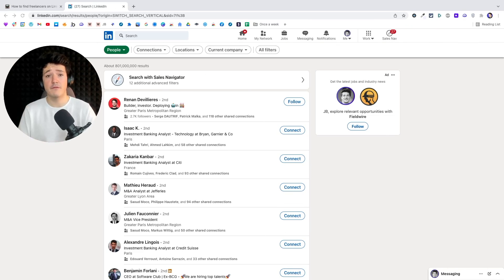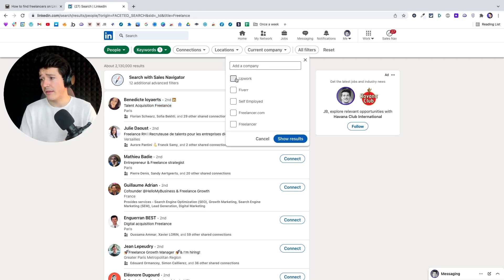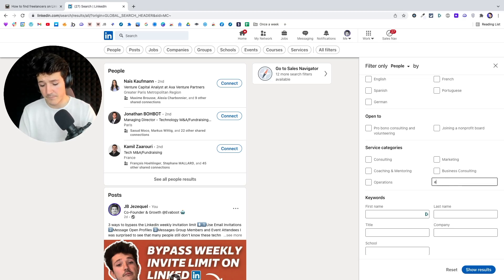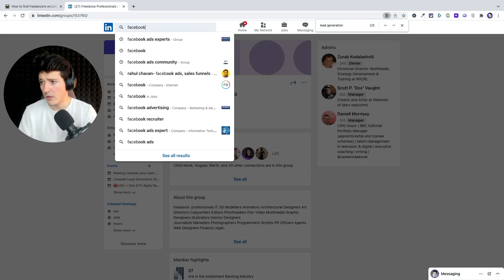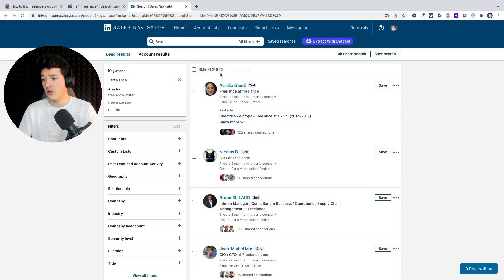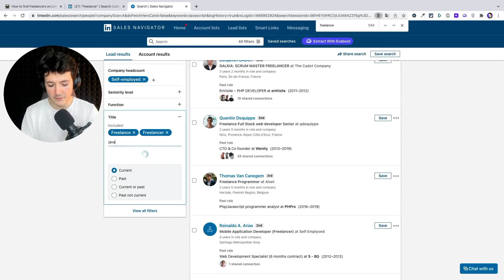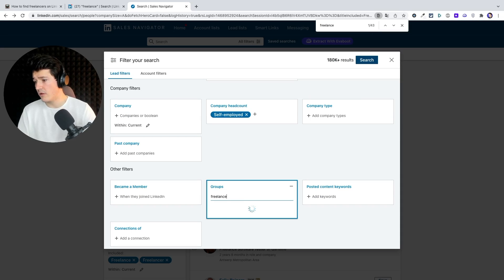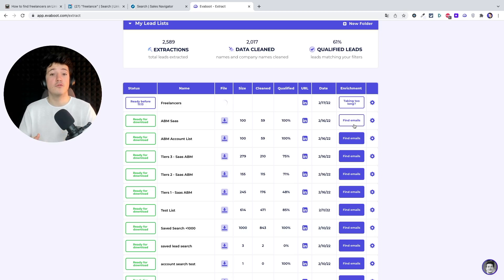How to Find Freelancers on Linkedin? [Find Freelancers with Linkedin Search & Sales Navigator]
In this video I show you how to find freelancers on linkedin using the Linkedin search engine and Linkedin Sales Navigator.

To find freelancers on linkedin the basic search engine you can use these 3 filters:

- Title
- Current Company
- Service Category

To find freelancers on linkedin sales navigator you can use:

- The title filter
- The company headcount filter and select "self employed"

▬ Useful Links  ▬▬▬▬▬▬▬▬▬▬

00:16 - How to find freelancers on linkedin search?
02:58 - How to find freelancers on linkedin group and events?
04:12 - How to find freelancers on linkedin sales navigator?
07:04 - How to export my freelancers list into a CSV?
07:45 - Next Steps